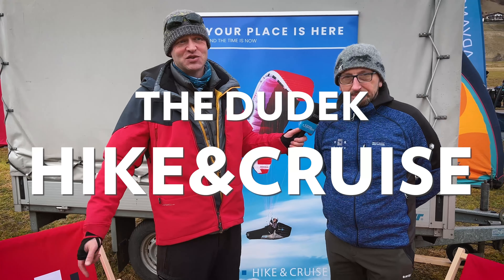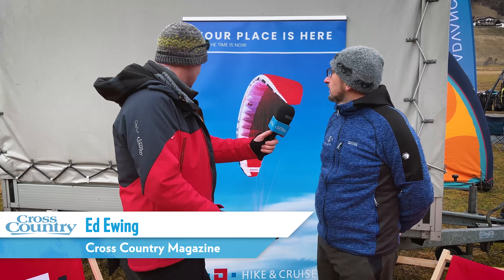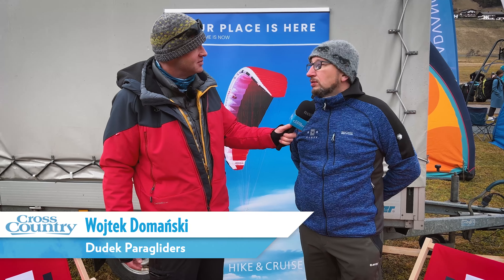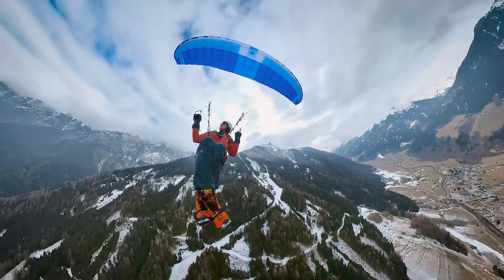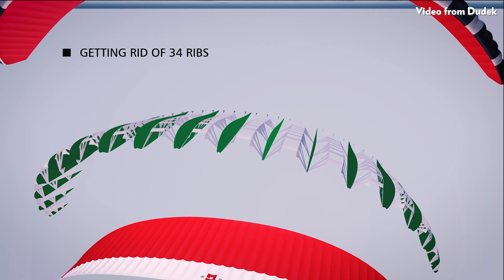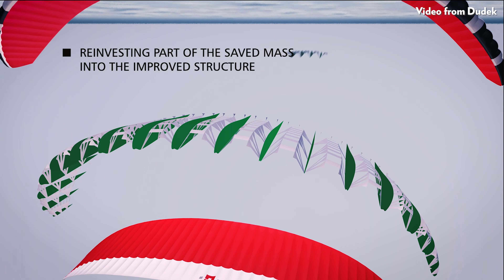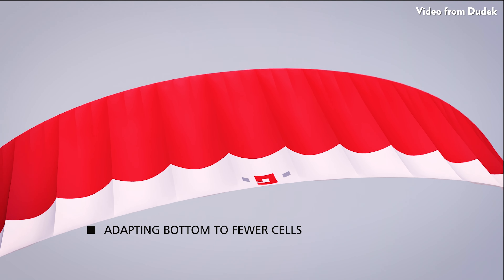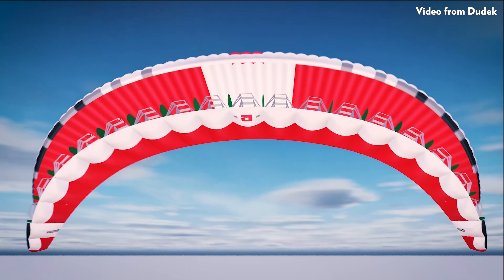Insight: The Dudek Hike & Cruise with Wojtek Domański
The Dudek Hike & Cruise is a new concept, which aims to do several things. The obvious weird-looking thing is that there are a lot fewer panels on the bottom surface than the top surface. So while the top surface has 65 panels, the bottom surface only has 21. With an aspect ratio of 5.6 it is designed for thermalling and flying XC. We spoke to company owner Wojtek Domański about the concept and what the benefits are.

More journal than magazine, Cross Country aims to keep paraglider, paramotor and hang glider pilots fuelled with inspiration and information. Founded in 1988, and read in over 75 countries, Cross Country is respected as independent and authoritative. Ten issues are published each year alongside an annual Travel or Gear Guide. Cross Country also publishes best-selling technique books.